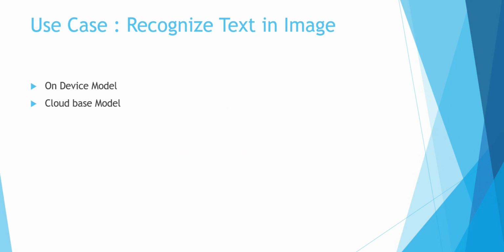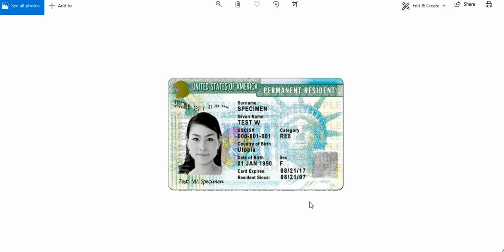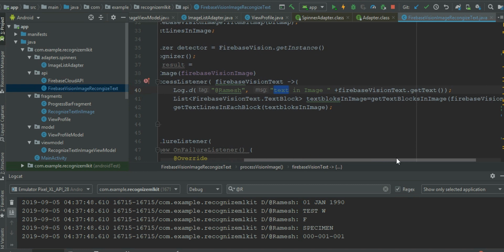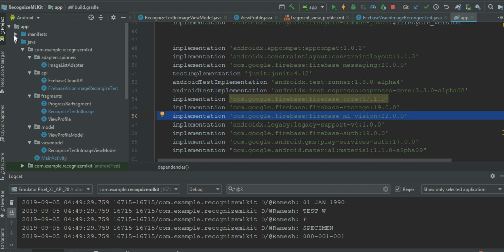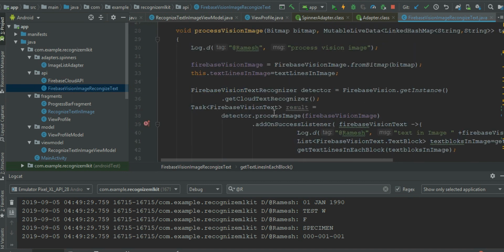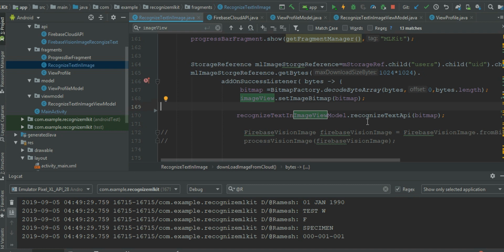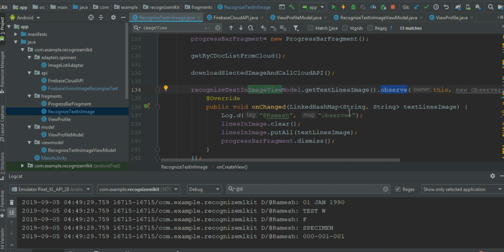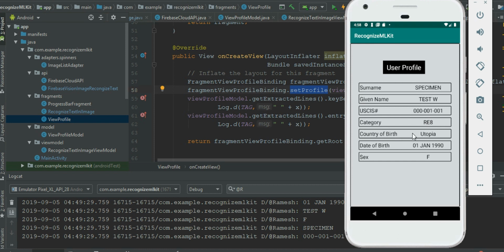ML Kit - Recognize Text in Images on Android